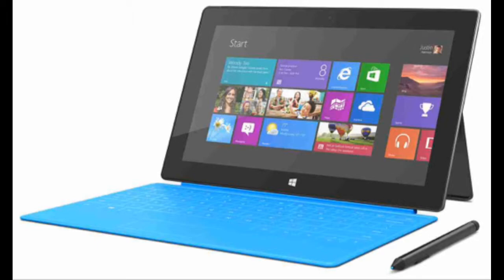Microsoft Surface Pro 2 Official (Intel i5 Processor, 4GB RAM, 1080p & More)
Microsoft Surface Pro Specs Review including Intel Core i5, 4000M Graphics, 1080p Resolution and More !